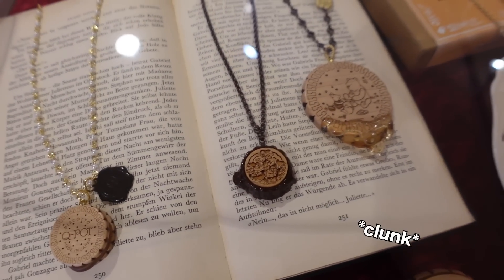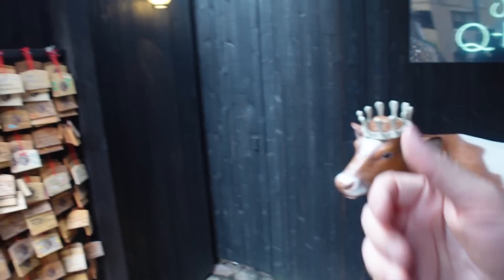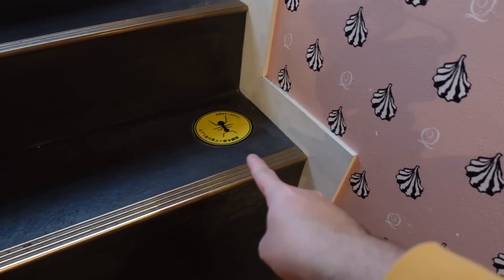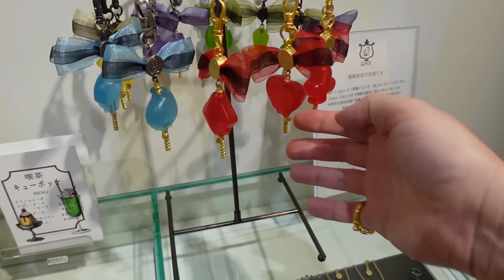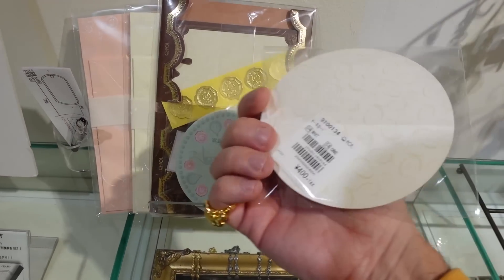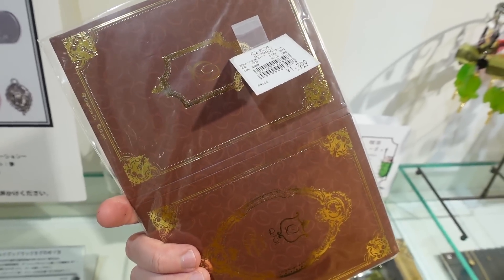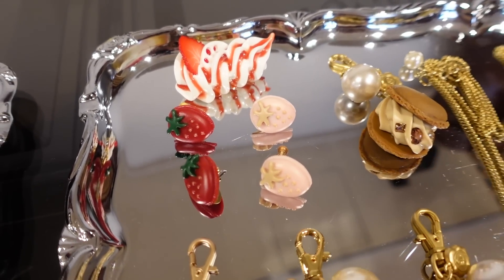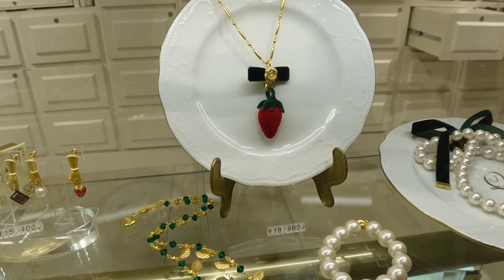You can eat jewelry inside this cafe in Tokyo, Japan | Q-pot CAFE.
I paid a visit to the adorable Q-pot CAFE. in Omotesando, Tokyo, where not only do they serve fun desserts. The shop also has jewelry inspired by sweets for you to accessorize with your outfit, including collaborations with DISNEY! Q-Pot was a place I always wanted to check out, and they were kind enough to invite us and show you around.

TIMESTAMPS
00:41 Entrance area
02:30 Second Floor - Jewelry and Accessories
19:06 Third Floor - Fine Jewelry and Clothing
26:15 First Floor - Cafe
29:55 Delicious treats!
35:58 Final thoughts and details

Daniel M
Travis H
Jan C
Chanelle M
Karen T
Caroline F
bnutbug
Lauren C
Danielle P
Kristen L
Cat Y
Jeff C
Amy&Andy
Bill W
Susan G
Maryanah
Cassandra H
Sandra C
Jennifer D
Roz
Sarah C

Hi, 👋🏽 I am Chris, aka TDRExplorer, and I started sharing my theme park adventures. Over the years, TDRExplorer has become a resource for passionate theme park fans looking to make the best of their trips to Asia. Including Tokyo Disneyland and Universal Studios Japan!